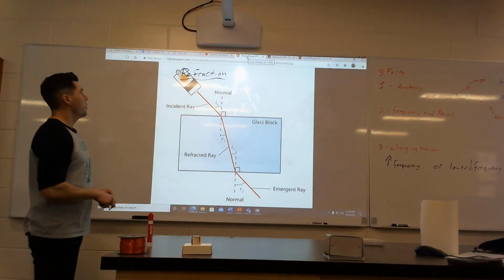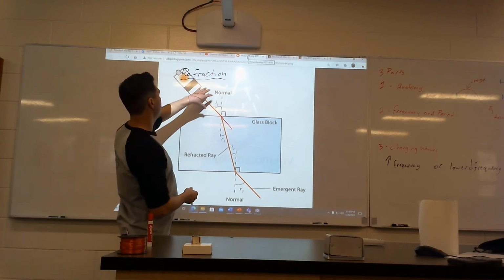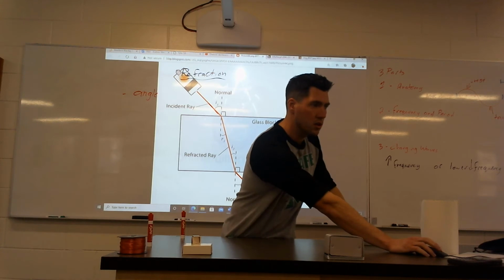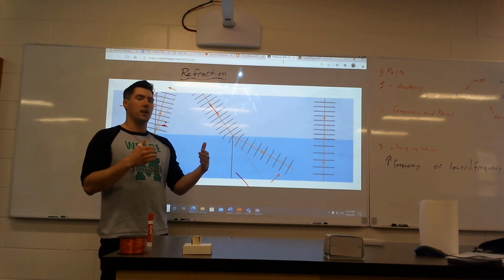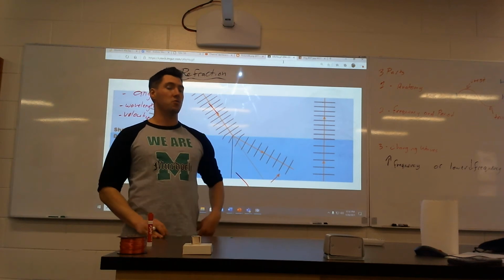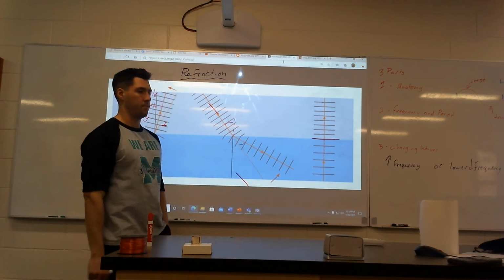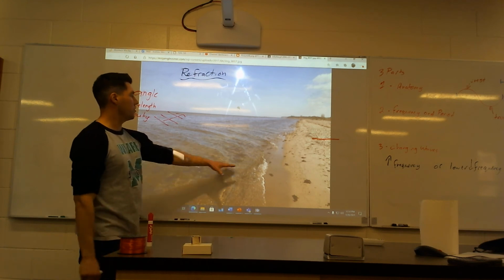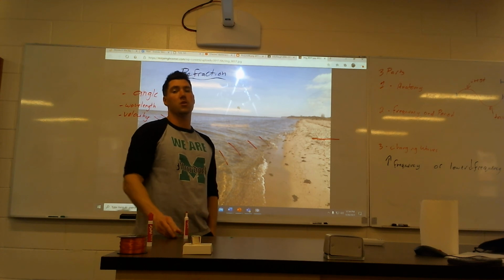Basics of Refraction 2D waves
In this video I will be talking about the basics of refraction. I will also talk about what components change in 2D waves when we are looking at refraction.